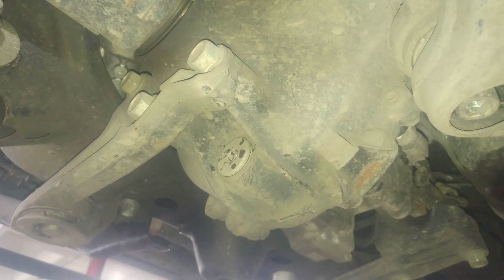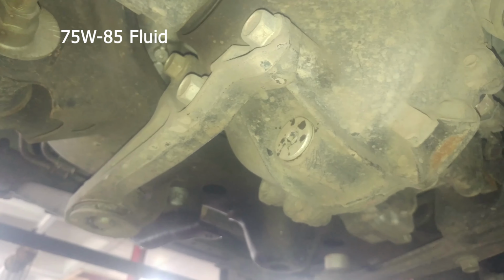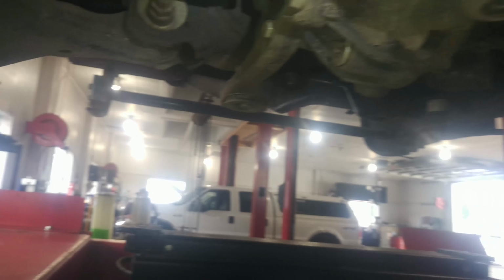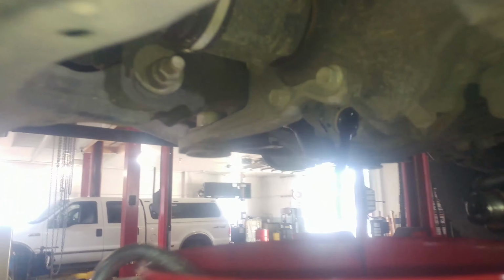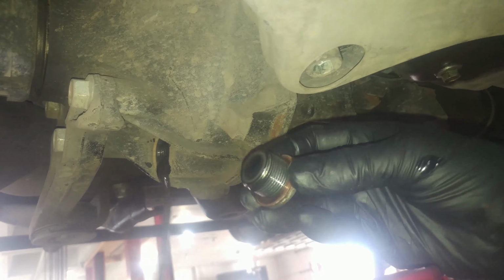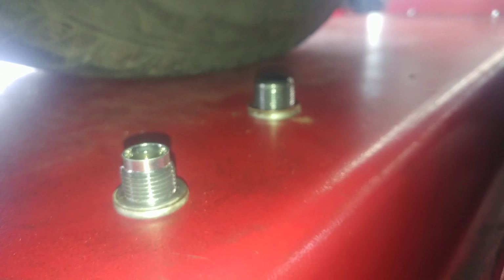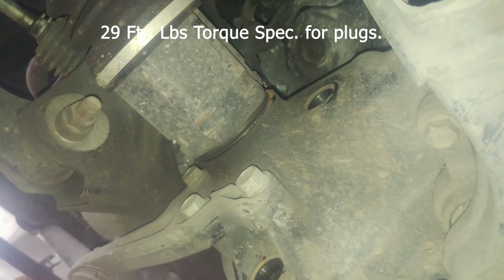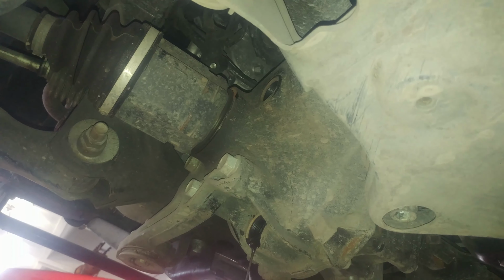Front differential drain and fill 2017 Toyota Tacoma TRD Sport.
Front differential drain and fill 2017 Toyota Tacoma TRD Sport.  If you are wondering how to install or remove or replace a part on your car, I hope this video will help show you how to change it.
2020 has really shown me I needed to be better prepared for the future, start saving/investing now. Use some of that money U saved by watching DIY videos to plan for the future.  Click to get started today.